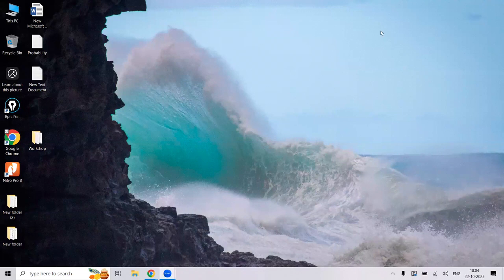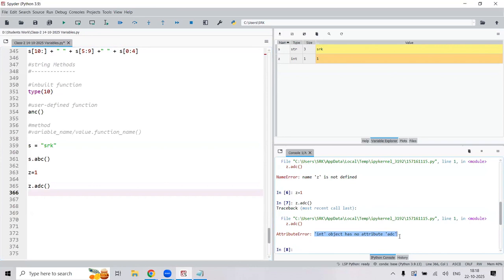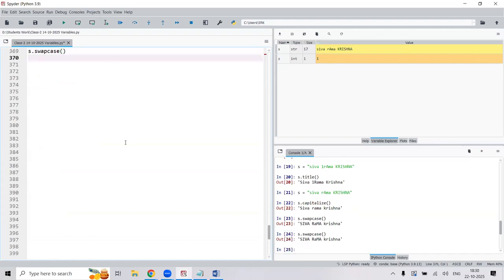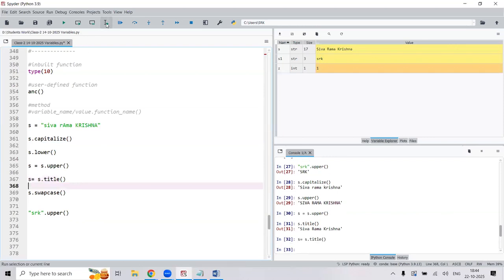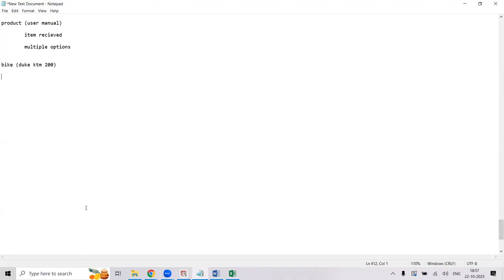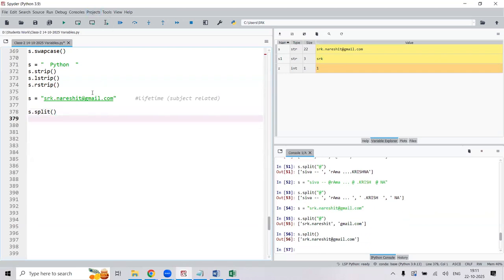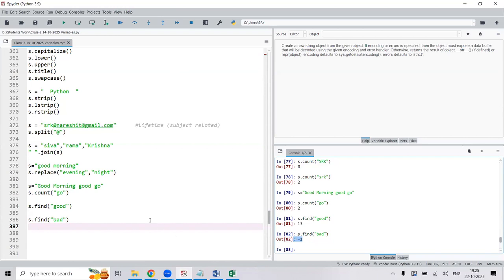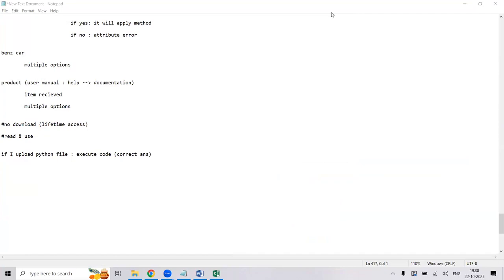Day12 string methods